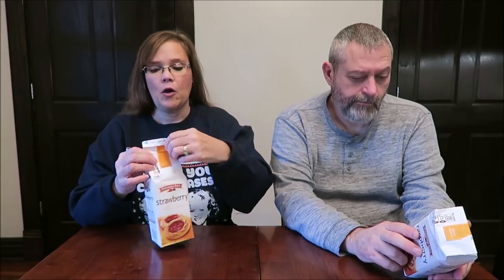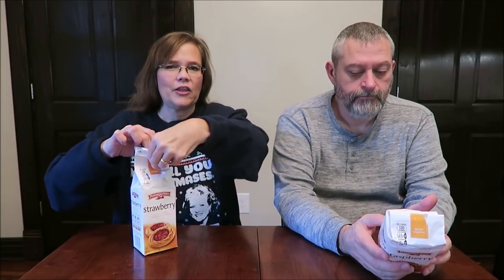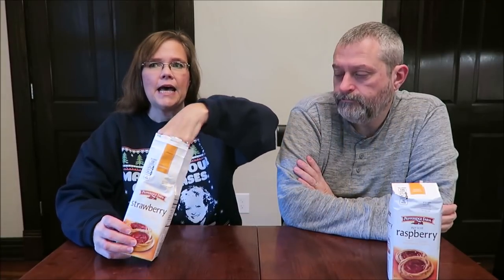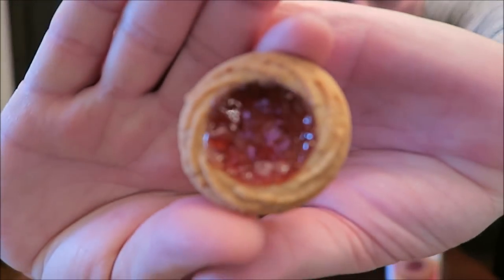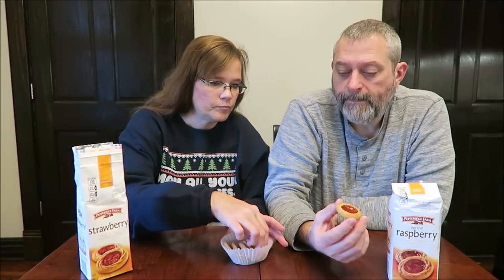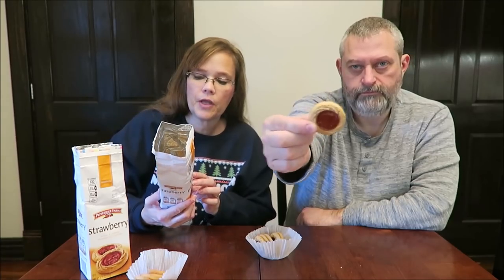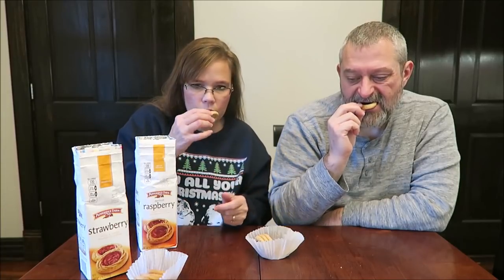Pepperidge Farm Thumbprint Cookies: Strawberry & Apricot Raspberry Review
This is a taste test/review of the Pepperidge Farm Thumbprint Cookies in two flavors - Strawberry and Apricot Raspberry. They were $2.98 each at Walmart. 3 cookies = 130 calories